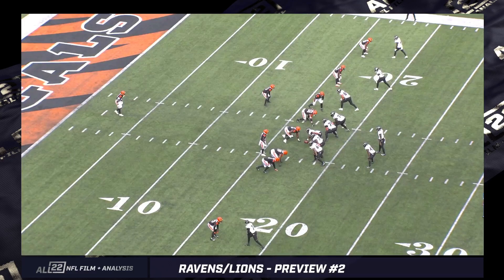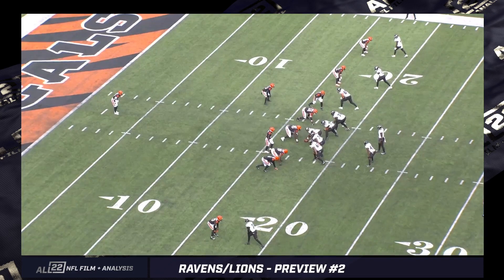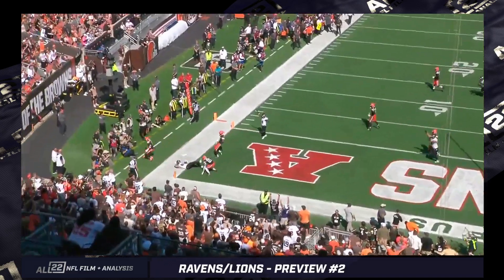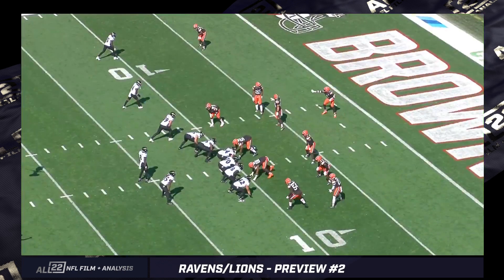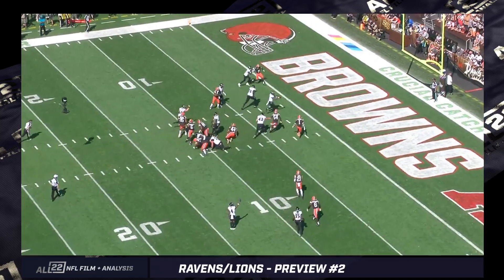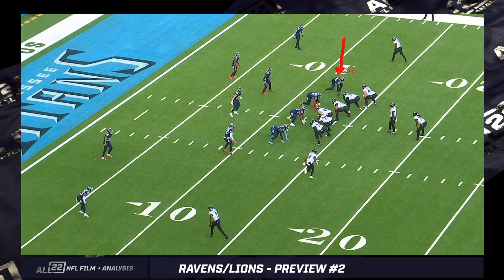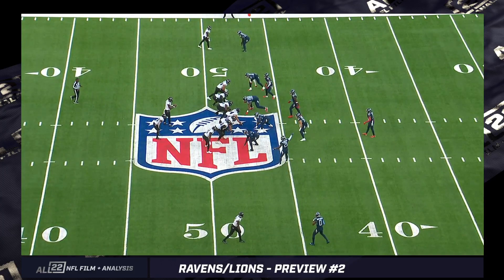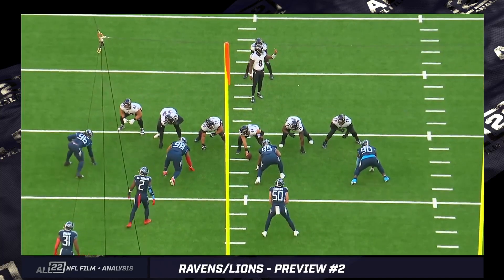RAVENS/LIONS: PREVIEW #2 - HOW LAMAR JACKSON & TODD MONKEN ARE BLENDING THE OLD WITH THE NEW